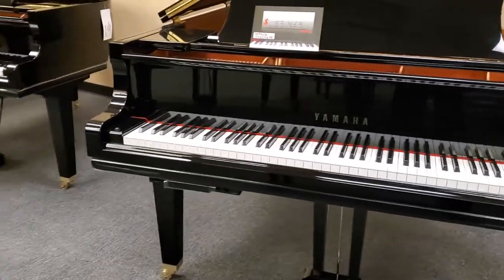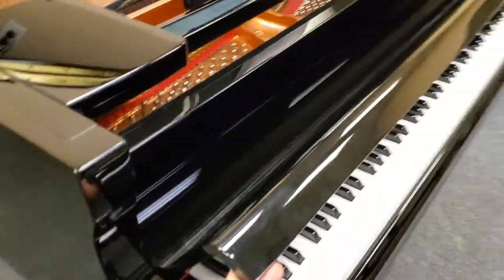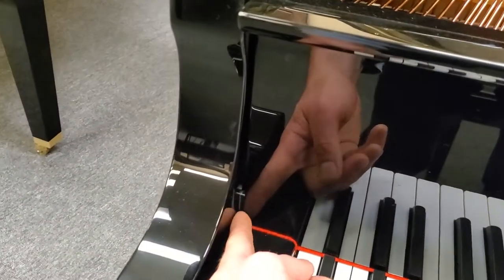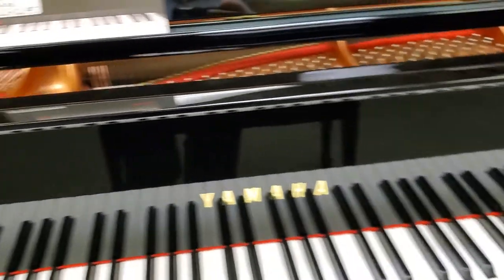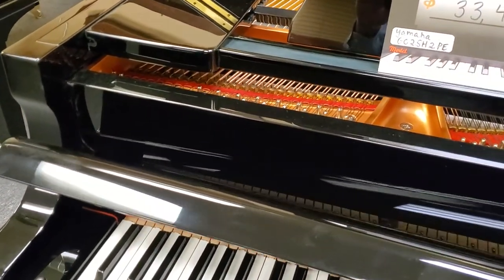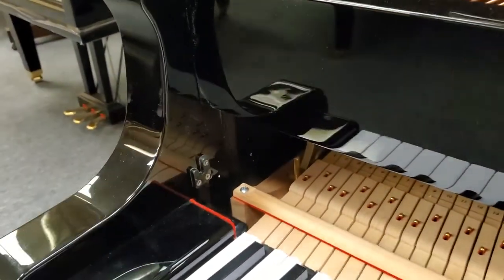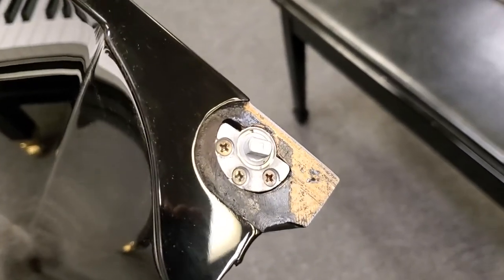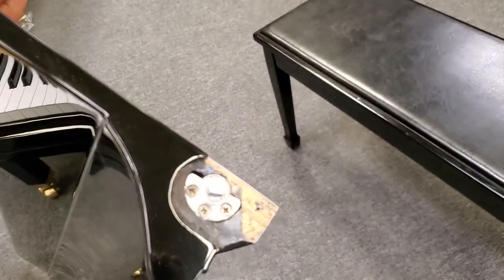Removal of Yamaha Grand Piano Fallboard.